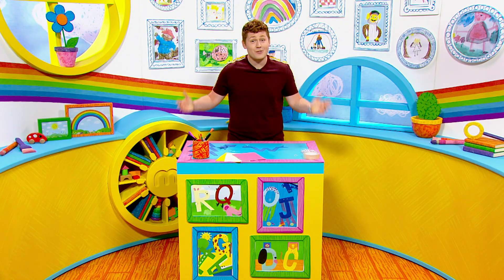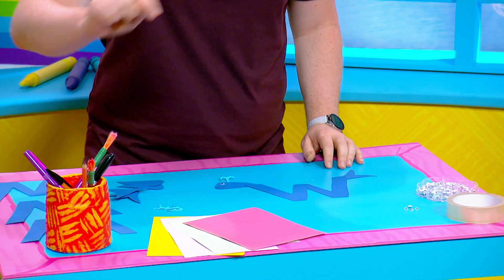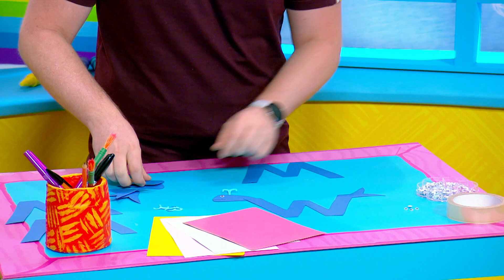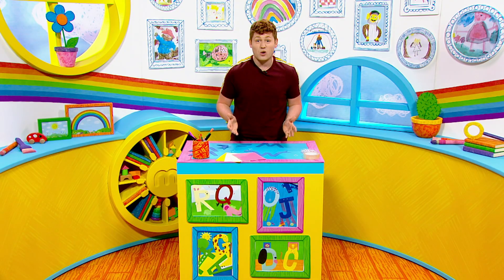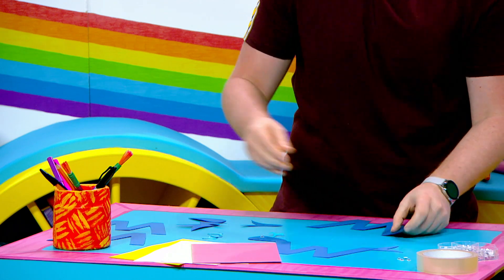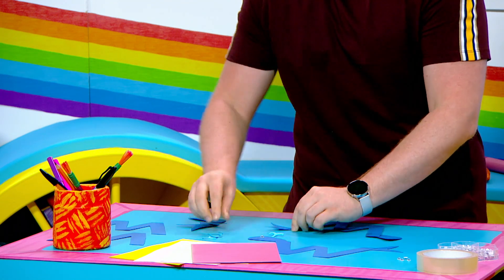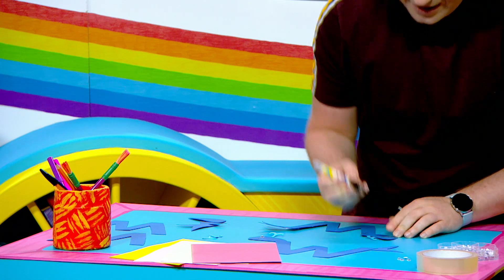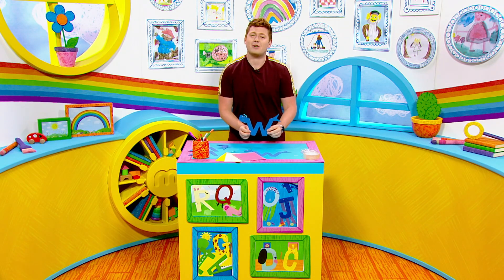David | W is for WHALE | Milkshake! Studio Craft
Hey Milkshake! Grown-ups ☀️

We've been getting creative again with crafts on Milkshake!

Today, David is going to be making a Whale out of the Letter W! 🐳

You will need:

- Coloured Paper / Card
- Felt Tip Pens
- Sticky Tape
- Decorative Items (Googly Eyes)
- Scissors (You'll need to help with this part grown-ups

Step 1:
Ask a grown up to draw and cut out the shape of the Letter W, a Head Shape, a Tail Shape, and a little shape for the water (as shown).

Step 2:

Grab the head, and tail shapes, and stick down with your sticky tape to either end of the W as shown by David!

Step 3:

Stick down the water shape on the back of the Whale's head, draw on a big smile, and add a googly-Eye! If you haven't got any, then just draw the eye on as well.